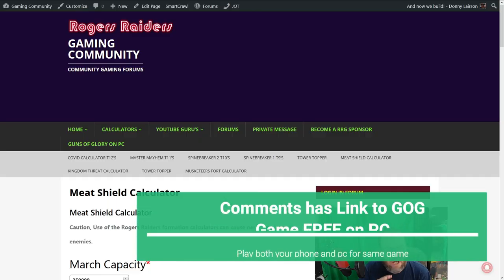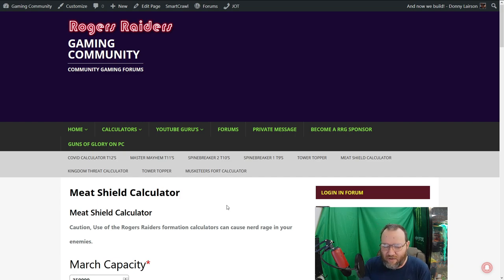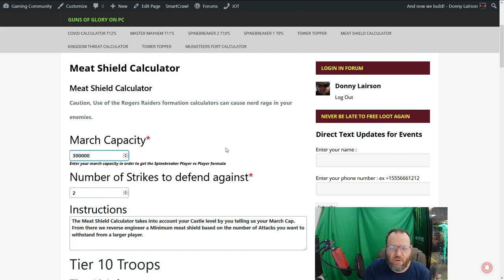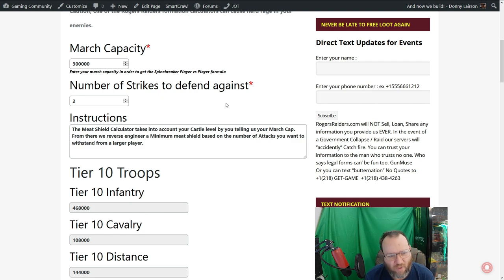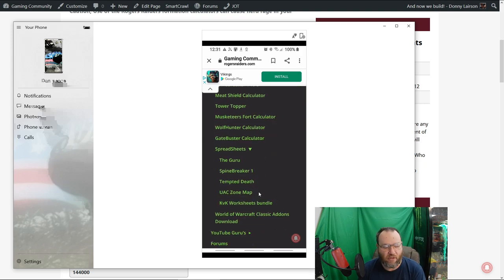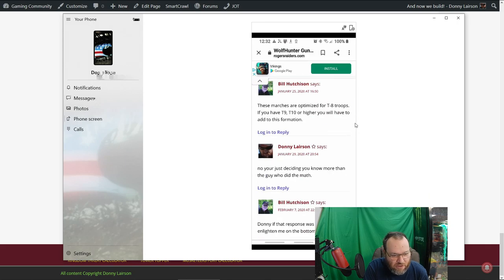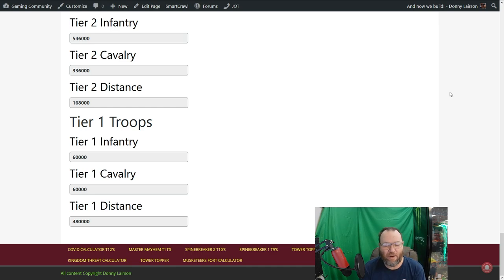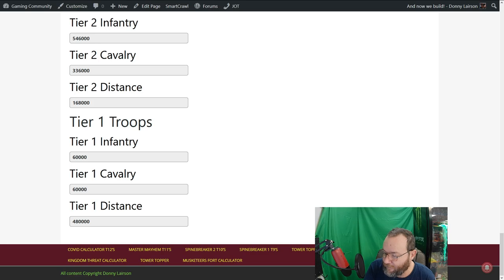Meat Shield Calculator For Guns of Glory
This calculator is to add you in preparing for events building and having a growth in guns of glory from event to event using the meat shield calculator